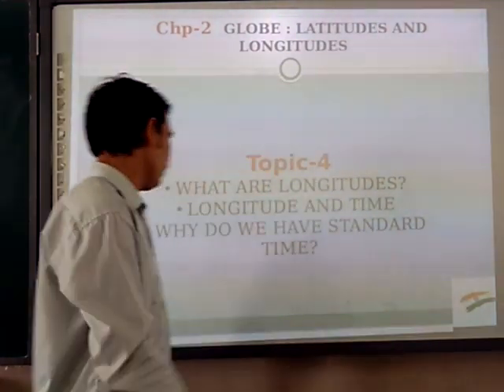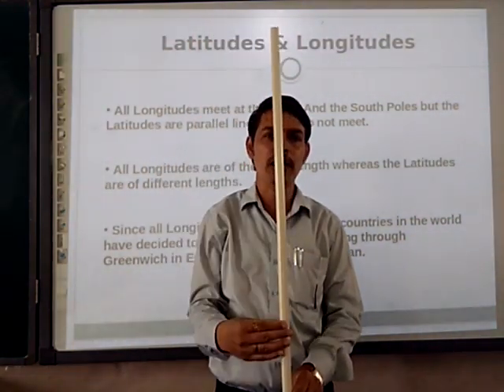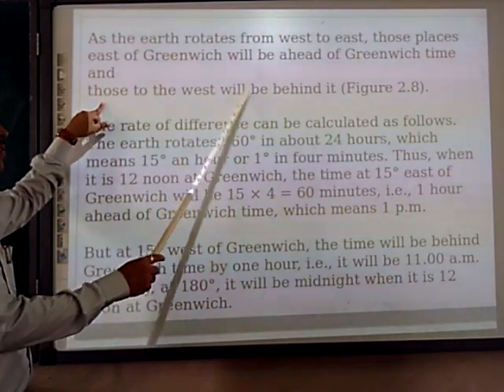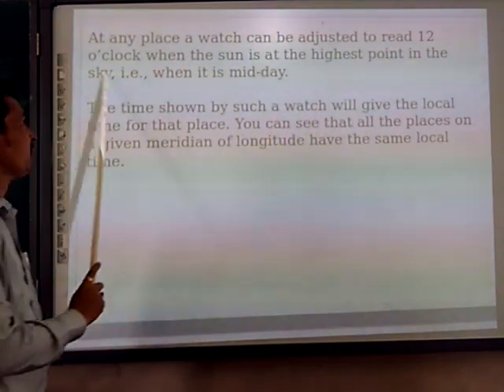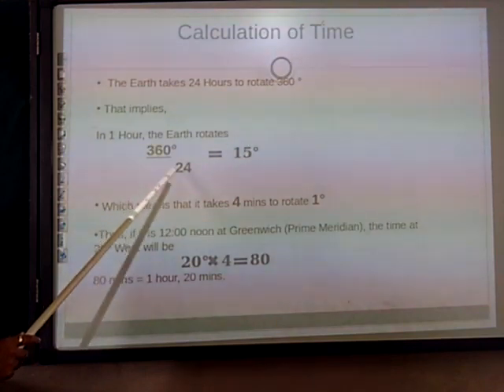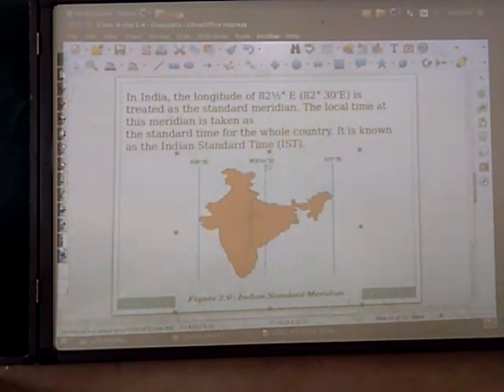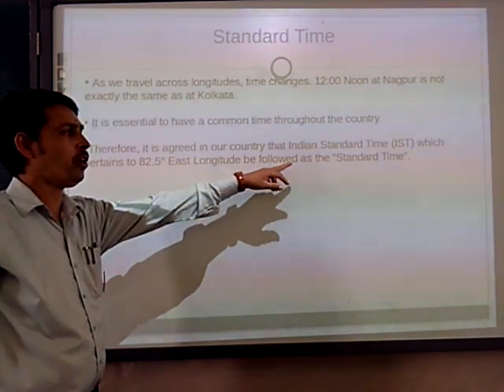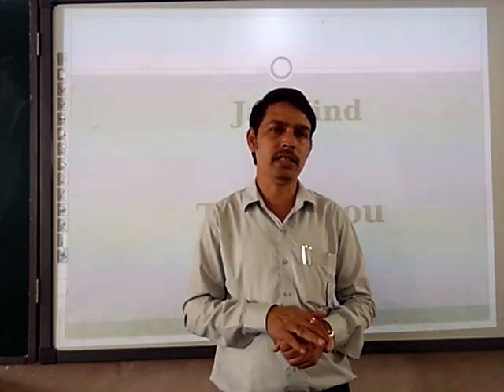Class-6 Geography Chapter-2/Part-4